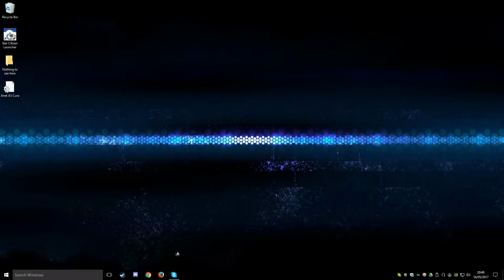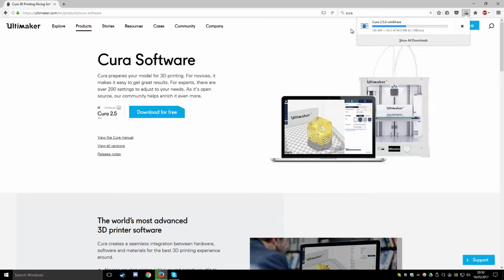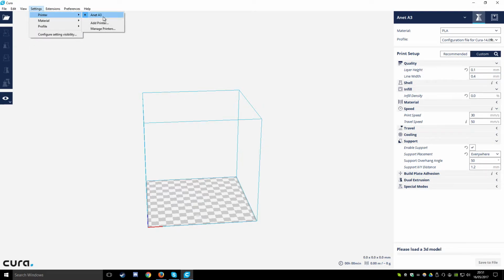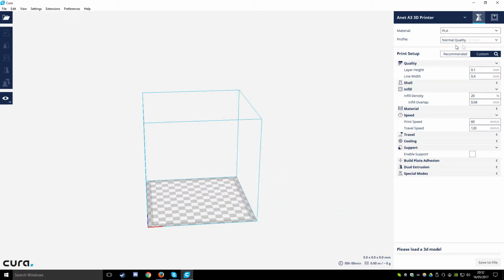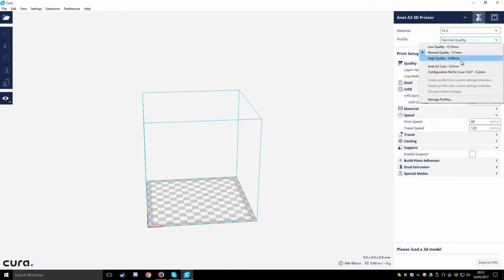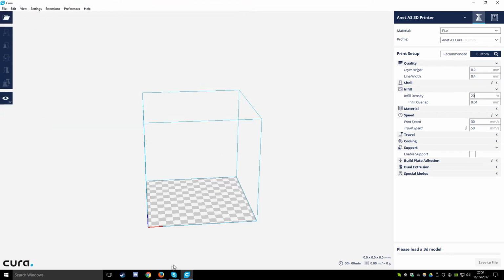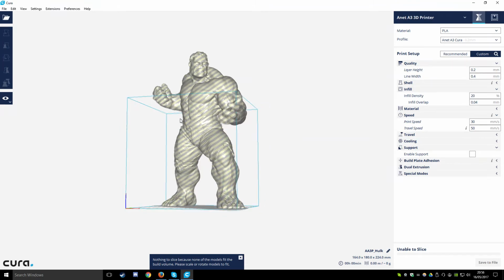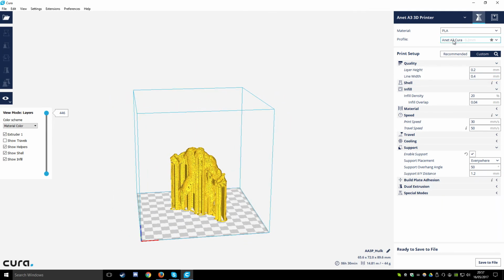Anet A3 - Cura 2.5 Tutorial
HI guys here is a really simple Tutorial on how to use Cura 2.5 with the Anet A3 3D printer.

Anet A3 Cura 2.5 Print Profile (use this if your using Cura 2.7)